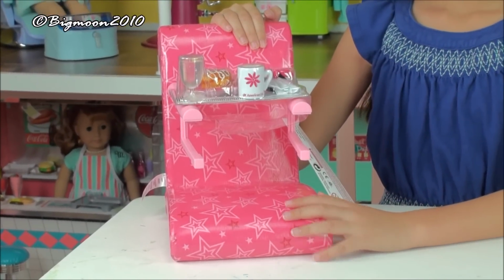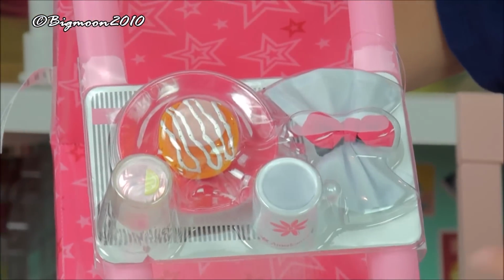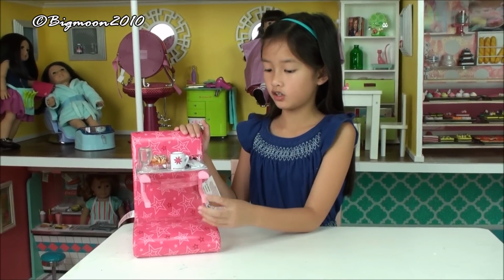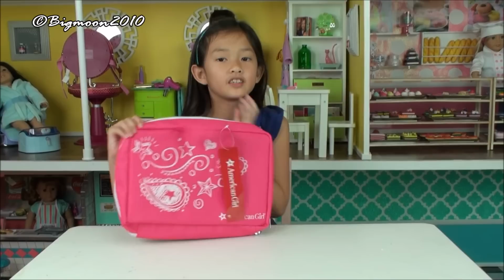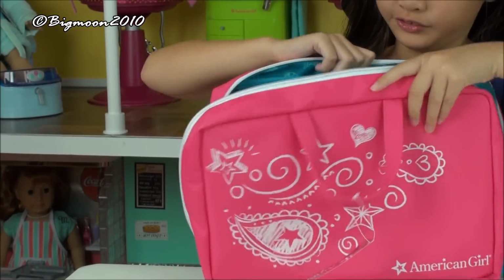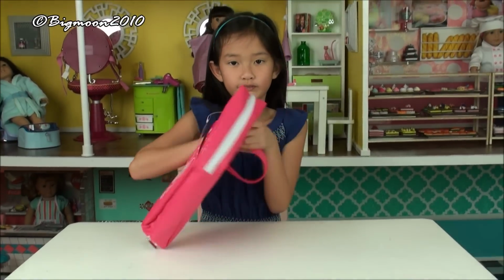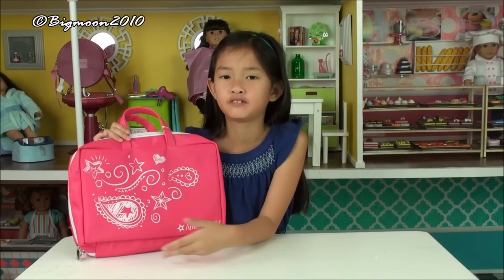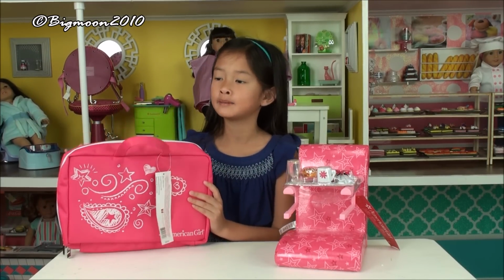Visiting American Girl Place Washington D C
Kristine visits American Girl Place Washington D. C.